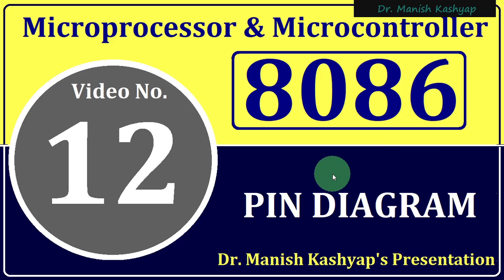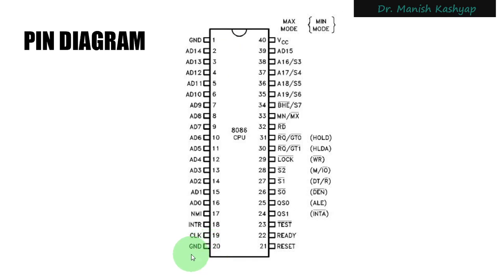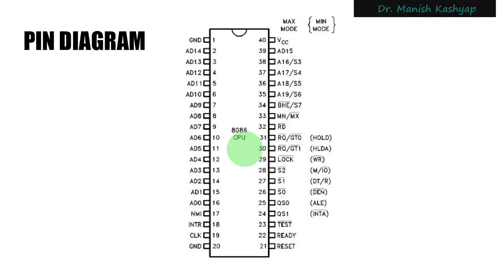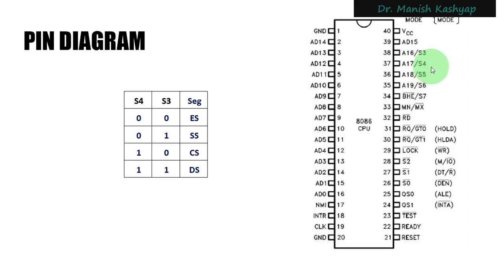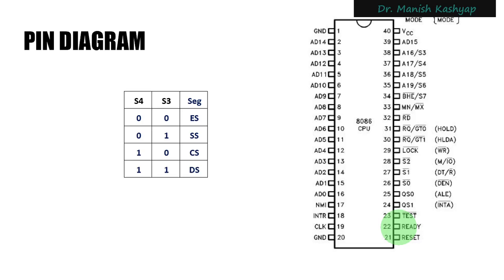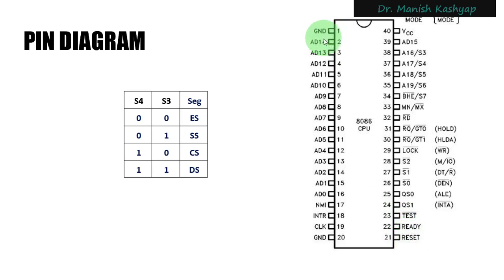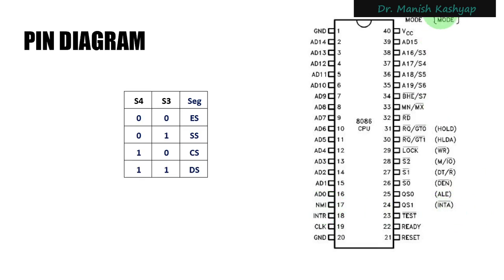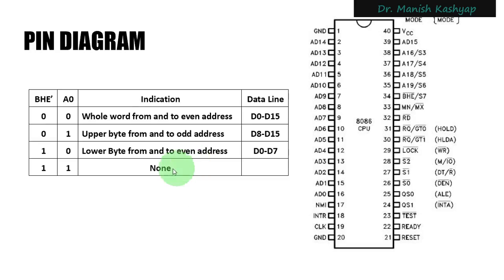8086 pin diagram